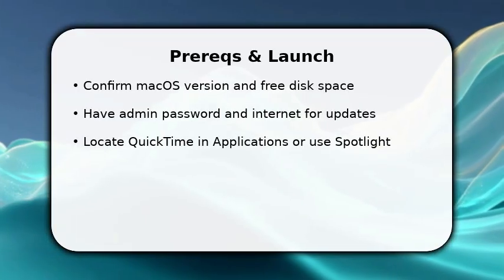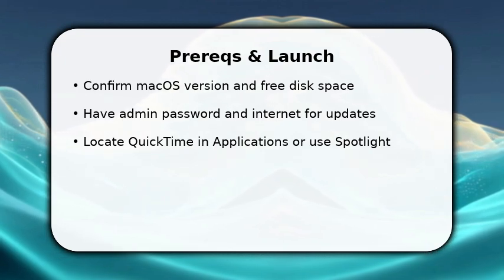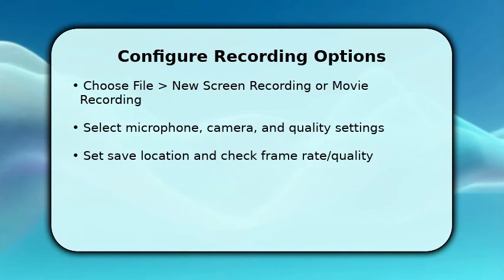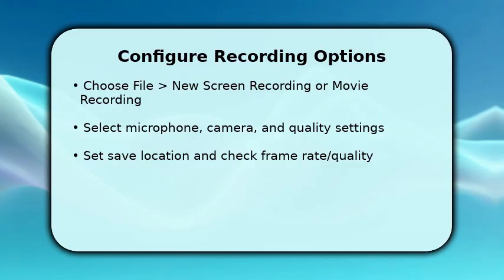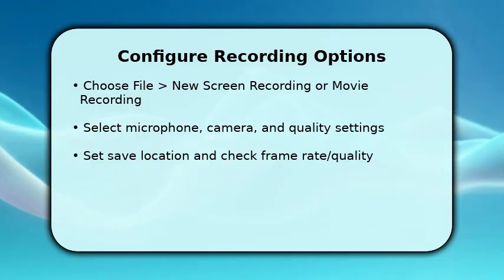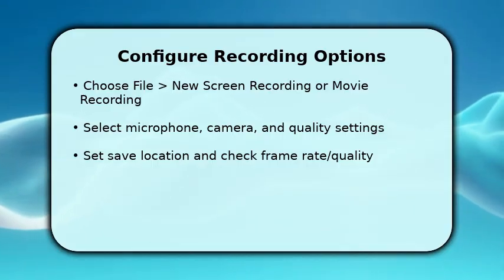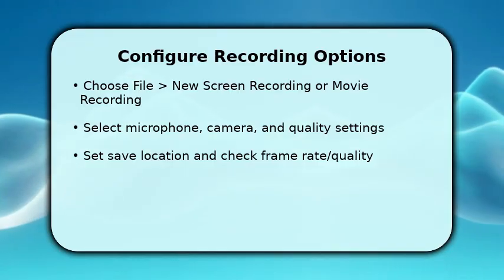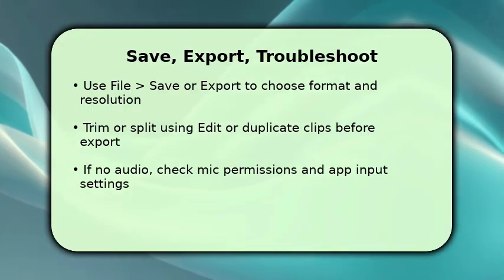How to Set Up Quicktime Player - Step by Step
Learn the step-by extricate process of setting up QuickTime Player with our comprehensive guide. From installation to customization, discover how to navigate and use this essential tool for multimedia playback on your Mac.